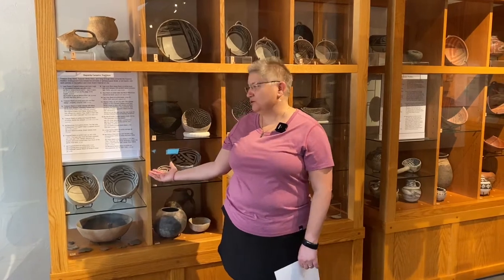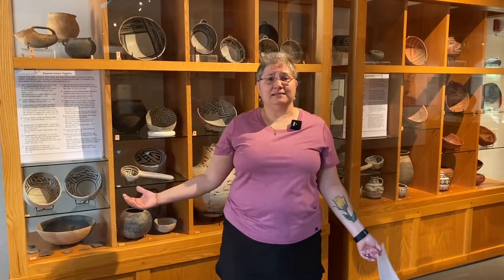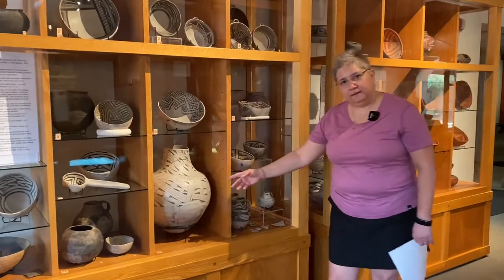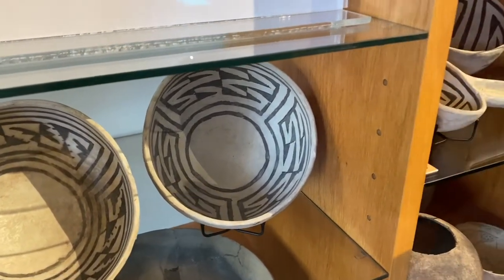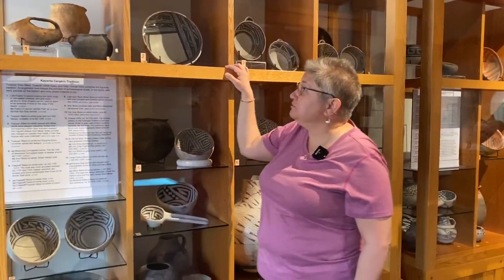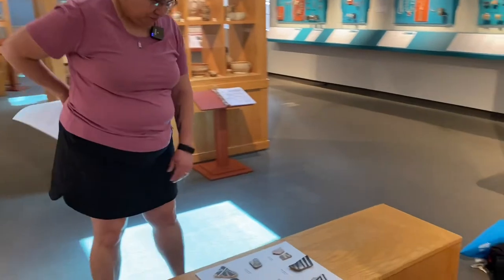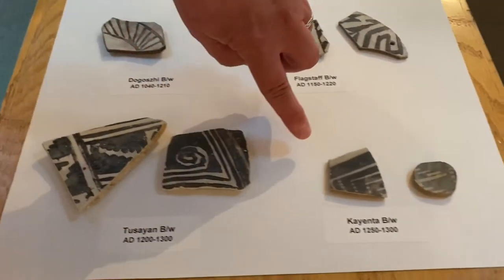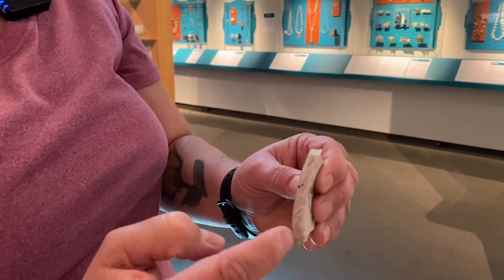Pots and Pot Sherds - Babbitt Gallery